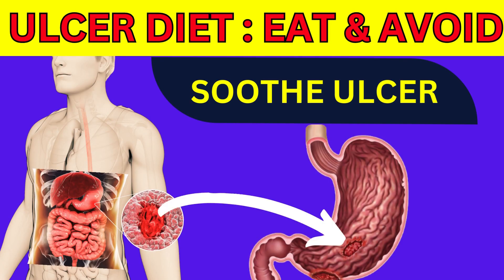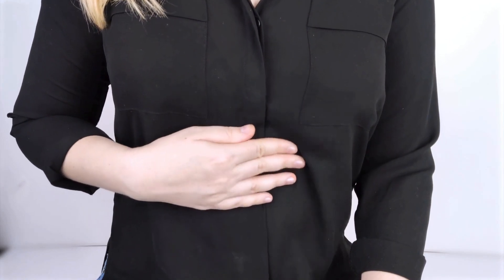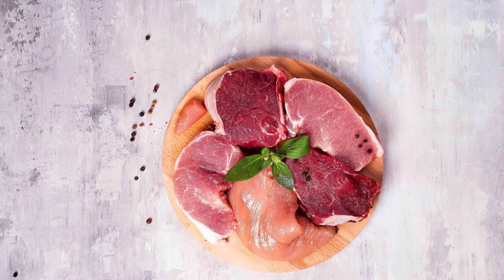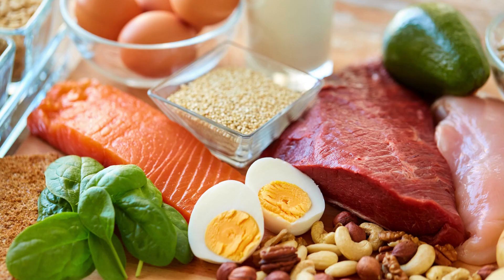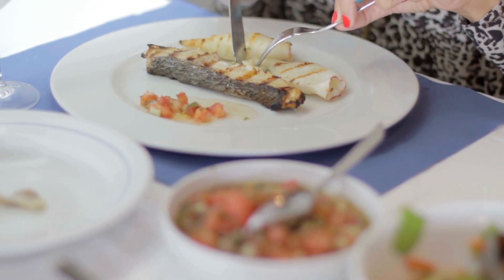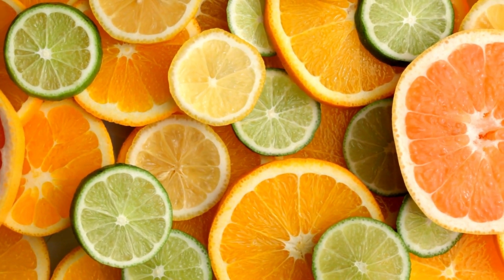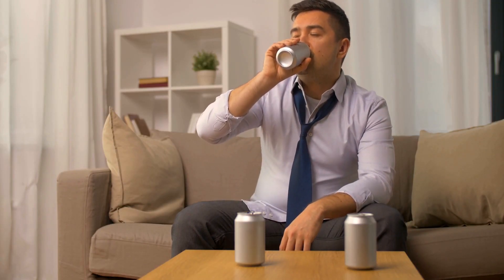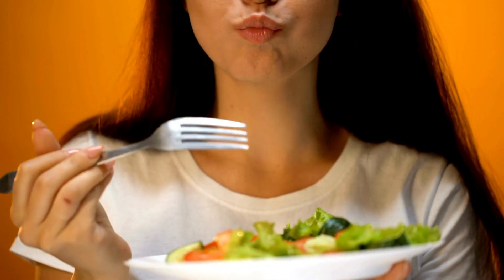Ulcer Diet:10 Foods to Soothe Ulcer Symptoms and 5 Foods to Avoid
Ulcer Diet:10 Foods to Soothe Ulcer Symptoms and 5 Foods to Avoid Explore the best and worst foods for ulcers with our latest episode on Health Friendly Tips. Whether you're trying to soothe painful symptoms or simply aiming for a healthier gut, our comprehensive guide dives deep into the diet dos and don'ts for managing stomach ulcers. From the healing properties of oatmeal and the soothing effects of herbal teas to the risks linked to spicy foods and alcohol, we've got you covered. Plus, get exclusive insights on why a balanced diet is your best ally in not just managing ulcers but achieving overall wellness.

7-day meal plan for ulcers
what is the fastest way to cure a stomach ulcer?
foods to avoid with an ulcer
ulcer diet food list pdf
stomach ulcer diet menu
is rice good for ulcers
diet for stomach ulcers mayo clinic
what drink is good for ulcers